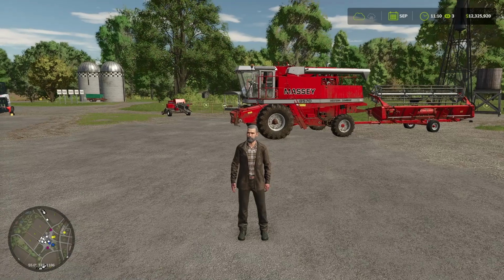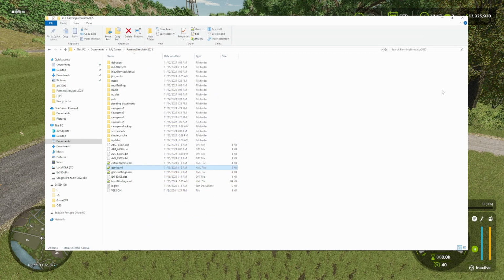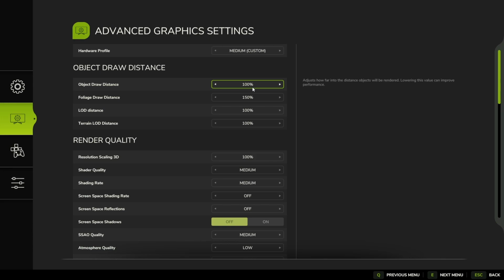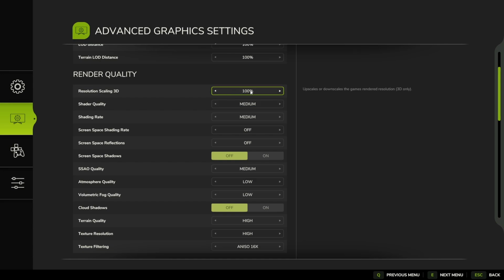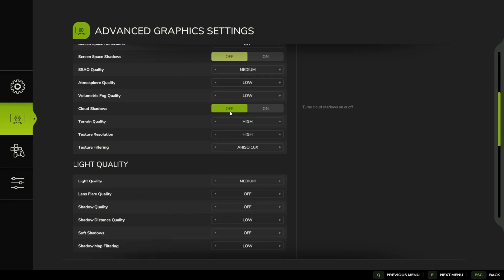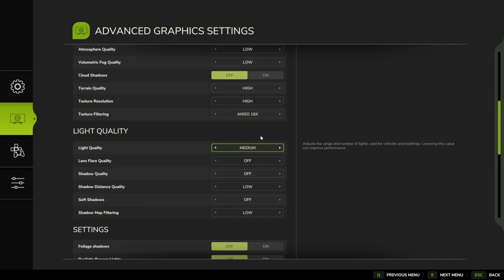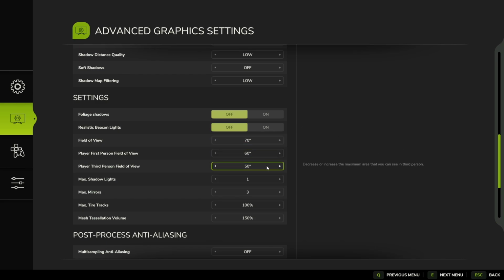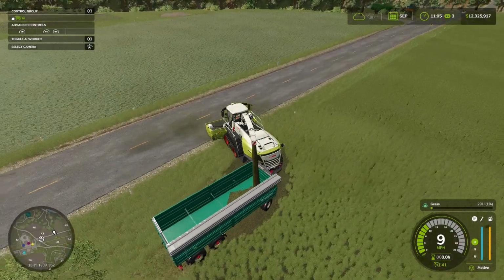The Best Graphics Settings For Farming Simulator 25